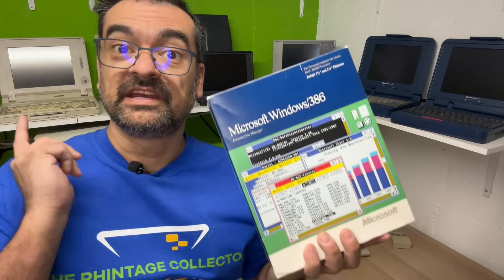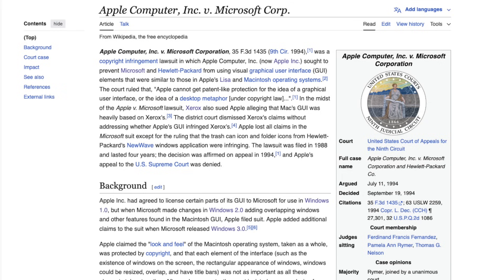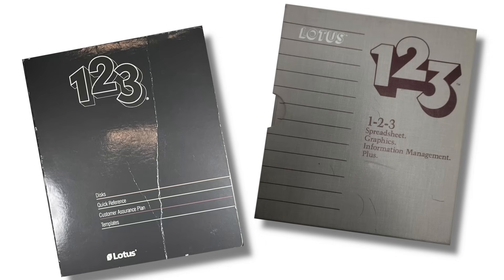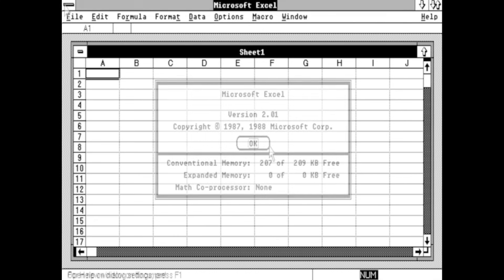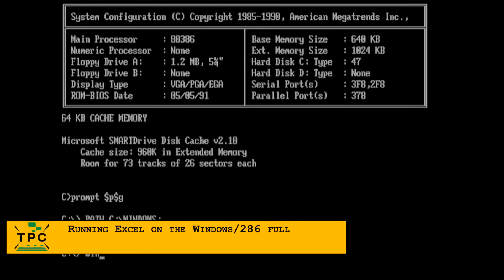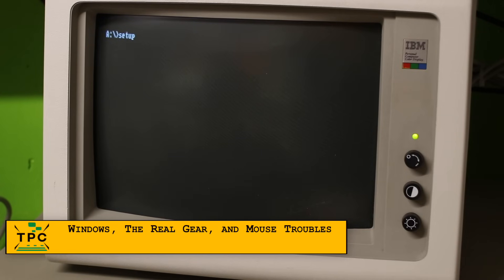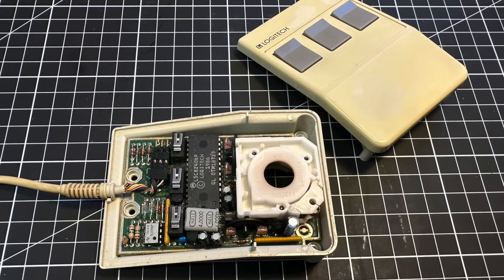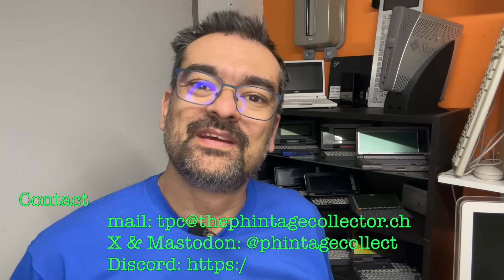Before Windows 3.0 Took Off: A Look at Windows/286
When I picked up this IBM PC AT, it came bundled with a boxed copy of Windows/386 — too modern for the AT itself, but close enough to its sibling, Windows/286, which we’ll be running today.

In this video, I dive deep into the early days of Microsoft Windows — from the overlooked Windows 2.x era, through its legal battles, to clever marketing strategies like bundling trimmed-down runtime versions with business software like Excel and Ami.

I’ll show you how Windows/286 runs on real hardware, and compare the visuals across Hercules, CGA, and EGA graphics in 86Box. We’ll explore the stripped-down runtime version of Windows, navigate some mouse driver mishaps with the Logitech C7, and talk about how these early GUIs paved the way for the eventual success of Windows 3.0.

It’s a nostalgic, hands-on look at a time when graphical interfaces were just starting to gain traction — and required a lot of patience.

🎉 Special Thanks for Today Goes To 🎉

Your passionate support for retro tech keeps this journey going.
Thank you for being a vital member of this channel!

📅 Next time on THE PHINTAGE COLLECTOR:
TPC Behind-the-Scenes: Replacing Cisco gear with Ubiquiti

00:00 Intro
00:37 A Windows 2.x Retrospective
04:31 86Box Test Drive: Windows/286 & Excel 2.0
06:37 Windows/286 Install Experience
09:10 Runinng Excel 2.0 On The Windows/286 Full Version
10:08 Windows, The Real Gear, and Mouse Troubles
13:22 Conclusion

THE PHINTAGE SUPPORTERS:
HMK @hmichaelkraut7968
Jack Rosenthal  @JackRosenthal1
Luke Granger-Brown @luke_gb
Tim Hull  @hulltim2
Wobinu Films @WobinuFilms
xcalibur839  @xcalibur839
Z098 @Z098